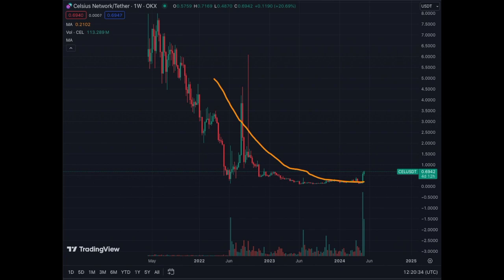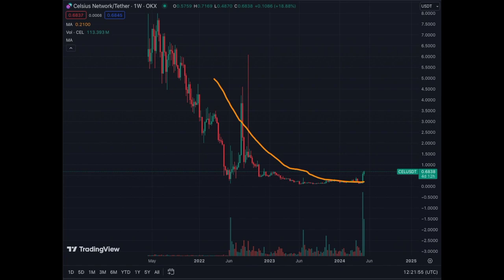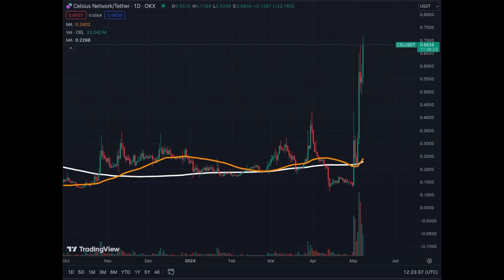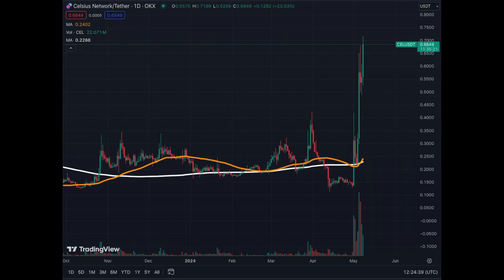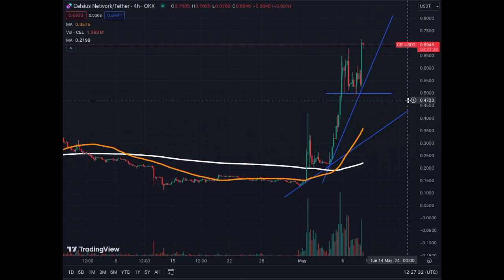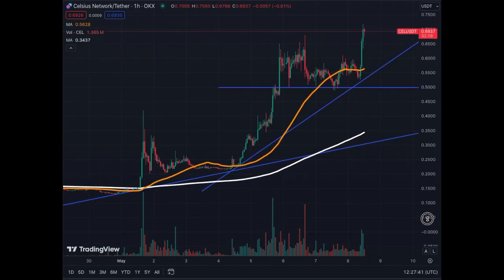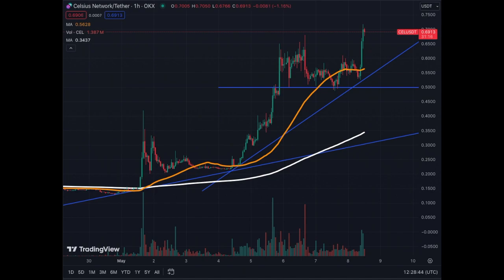6X PUMP On Celsius Token... Is It a PUMP and DUMP?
Warning To Traders of Celsius Token It Could Be a Pump and Dump Trick from Traders!